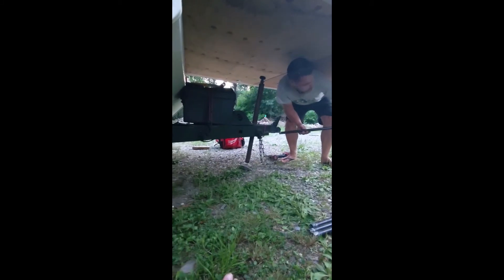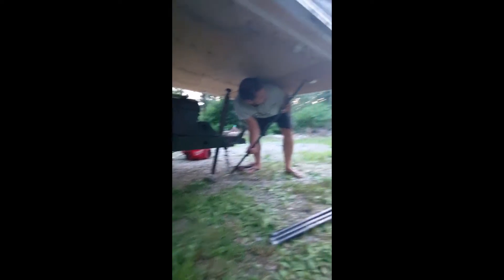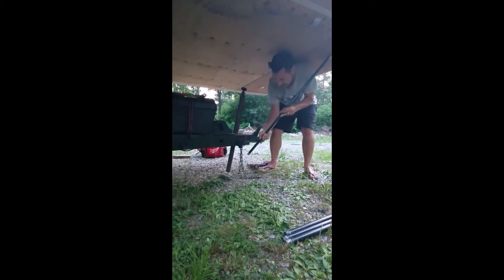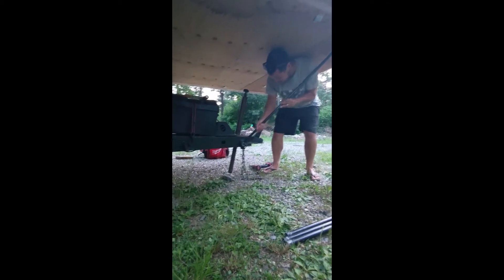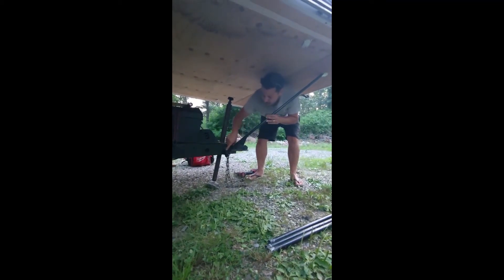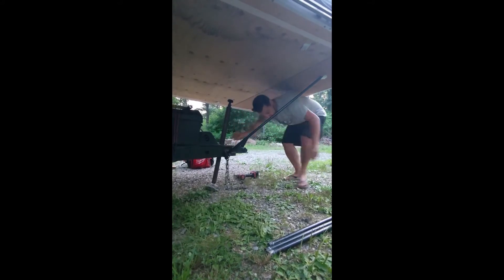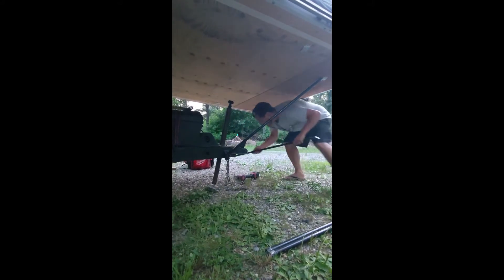How to Slide Out the Beds on a Pop-Up Camper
Once you have got the Pop-Up Camper stabilized and level you're ready to prepare yourself a place to sleep. Slide out the beds!